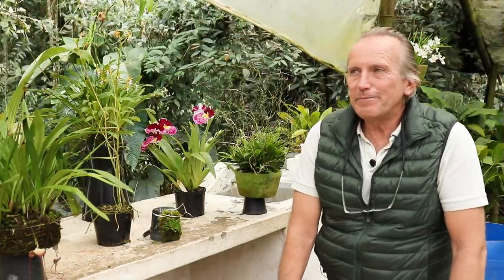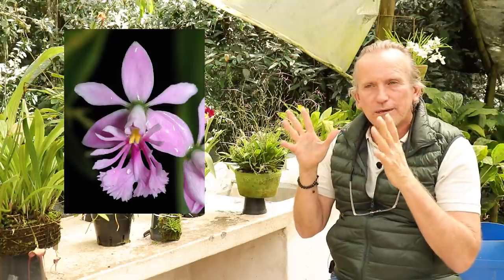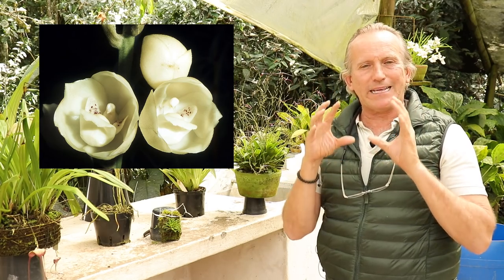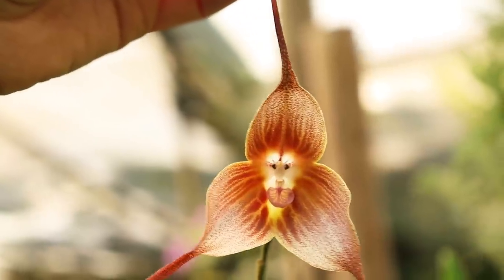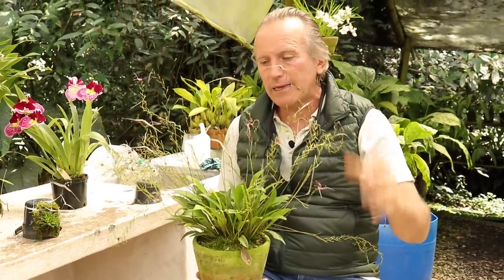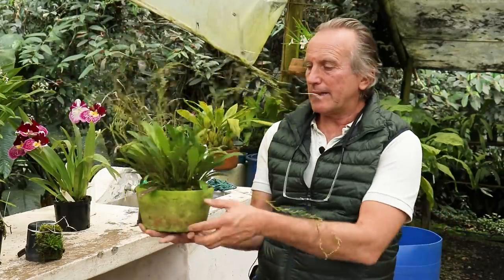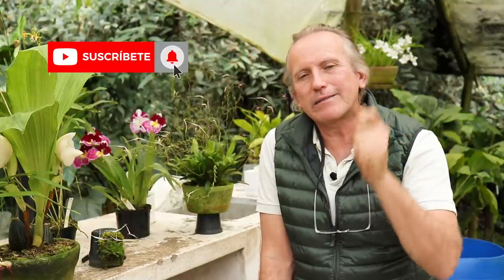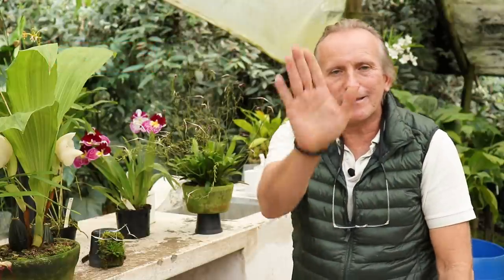Orquídeas parecidas a ... | Alma del bosque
¡Hola! 😊🌱 Te presentamos algunas orquídeas que tienen un peculiar parecido con ciertos animales. ¡La naturaleza siempre nos sorprende con sus maravillas!

¿Quieres aprender a cuidarlas? En la escuela virtual de Alma del Bosque tenemos una gran cantidad de cursos online. Te enseñamos todos los detalles que necesitas conocer para cultivar, desde casa, plantas de esta calidad.

Artista: mistrucos.

Imágenes de apoyo tomadas de Wikipedia y Pinterest.